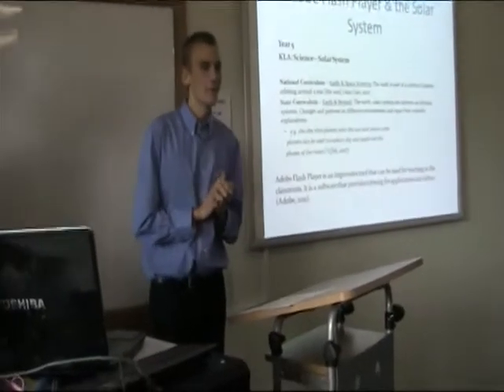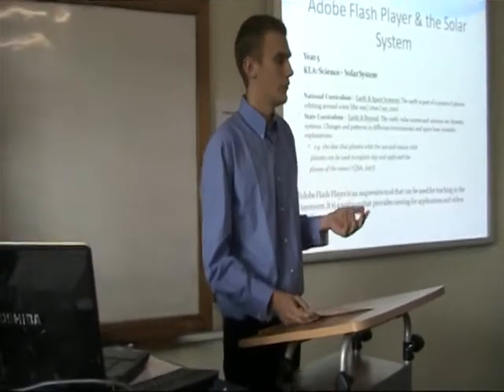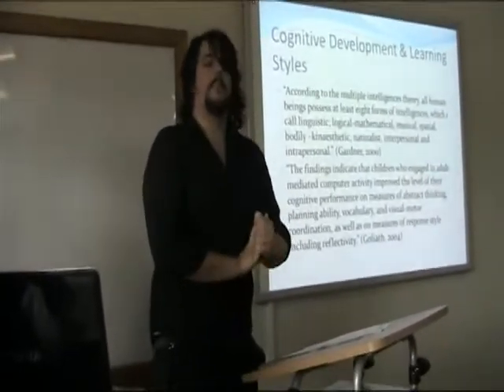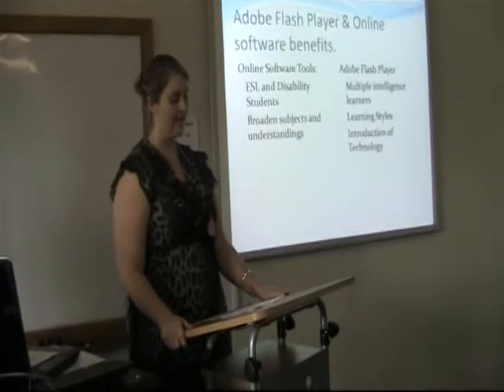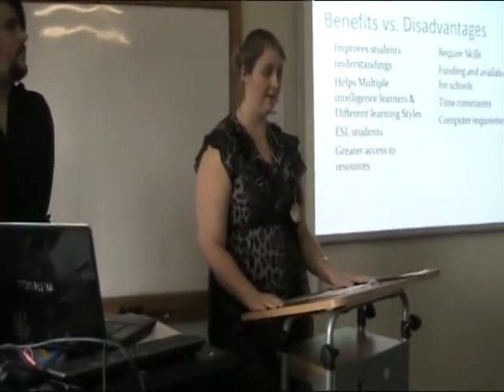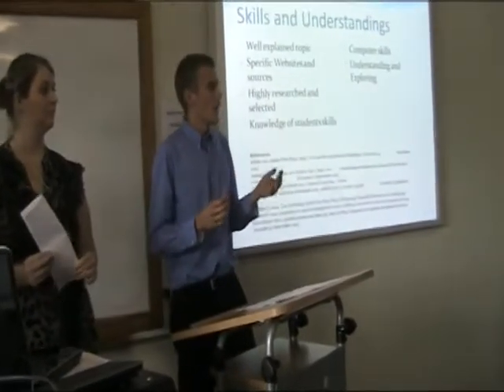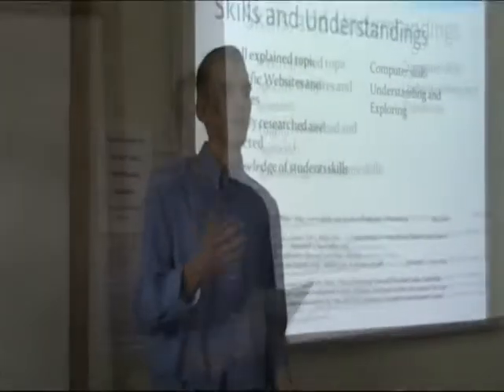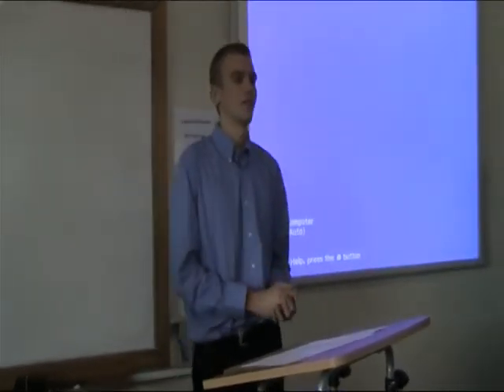Adobe Flash Player in the Classroom.mpg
This is a presentation for a Technology Innovation for uses in the classroom. Adobe Flash Player is a software that has many uses in the classroom. Different programs use this software. This is a presentation on the ways to use Adobe Flash Player in the teaching classroom. Presentation by: Lauren Gouge, Matthew Hutley & Matthew Tinker. Enjoy!!!